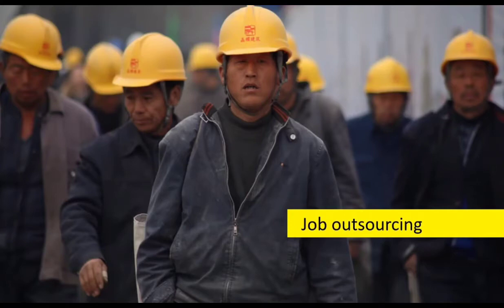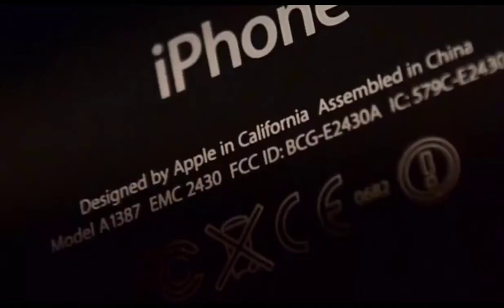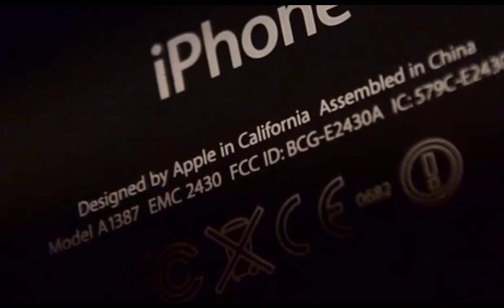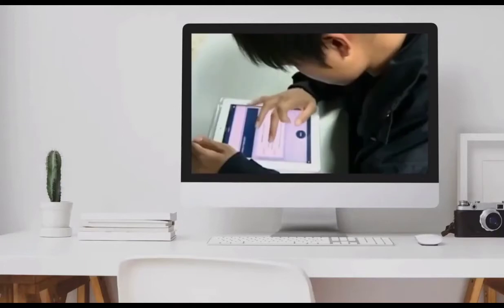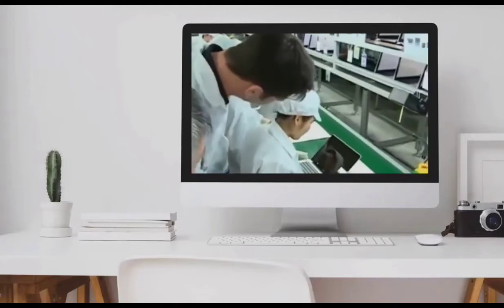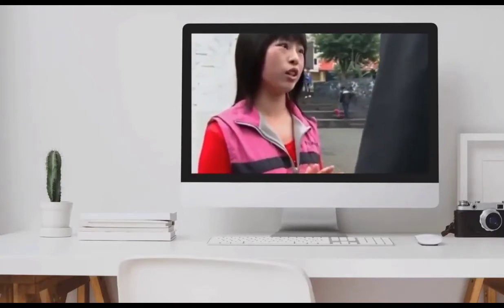Video Presentation In Contemporary world